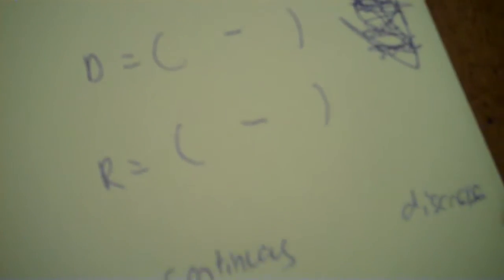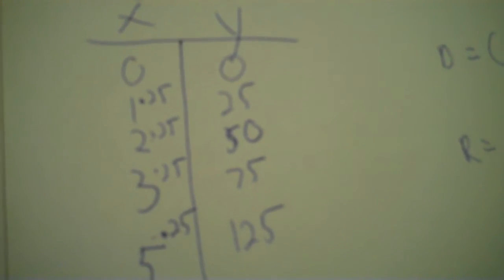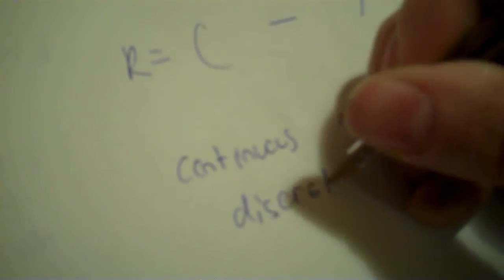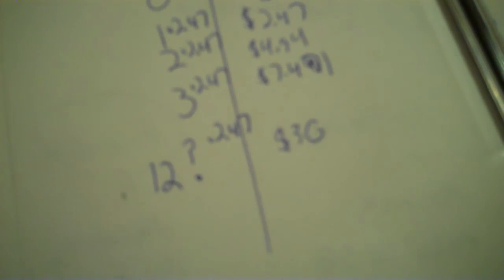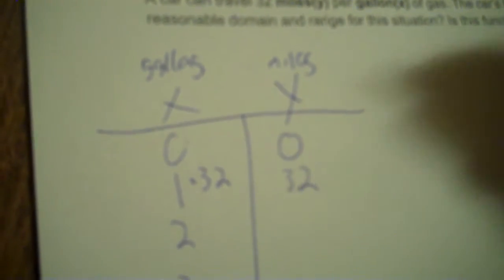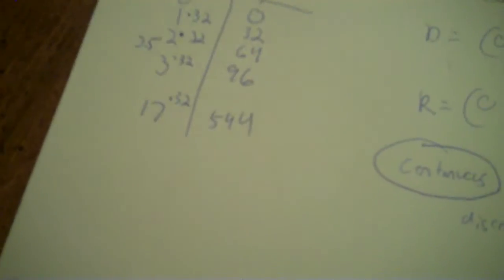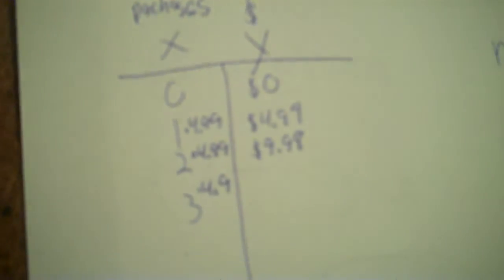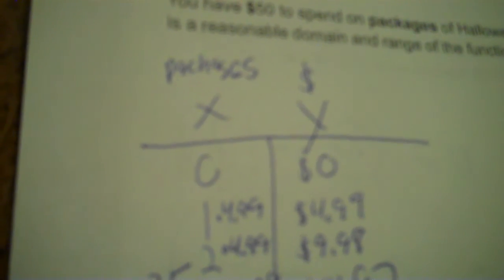Extended Algebra 5 3 packet